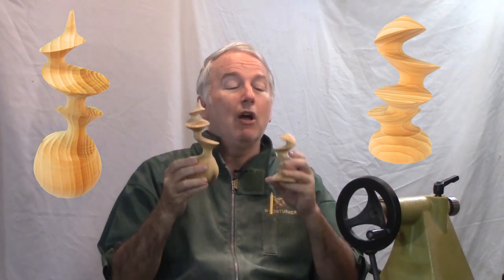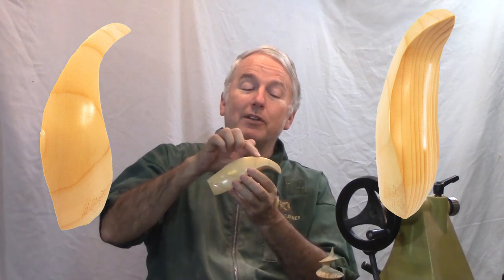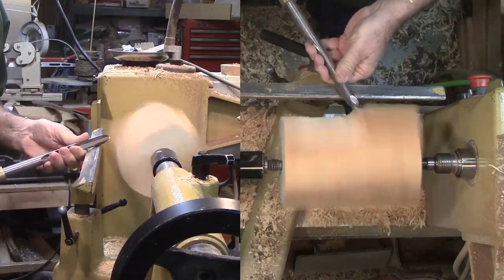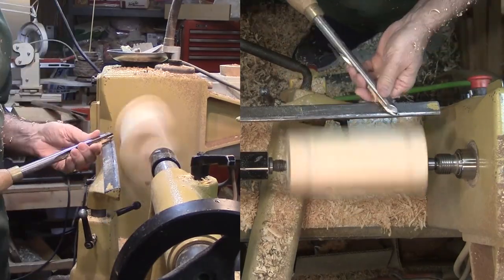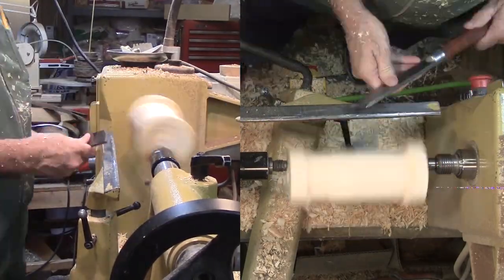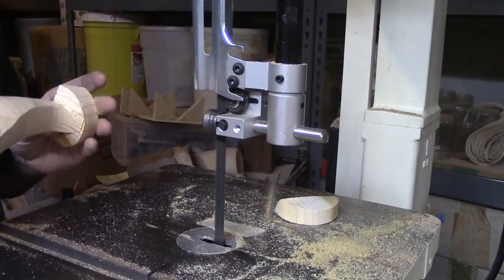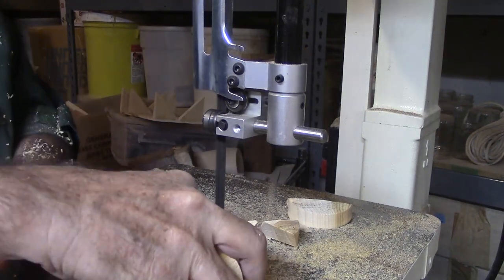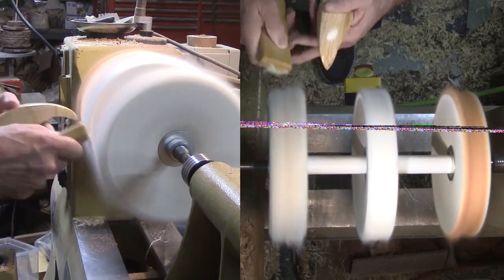Woodturning Art - Spirit Of A Wave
This project is my change to practice what I learned from a demo by Eric Lofstrom at the Oregon Woodturning Symposium.
The wood is cedar from my backyard tree. It is turned with four axes that created three curved facets. The primary axis is the normal center; the other three axes are at 120 degrees. I cut a large cove on one facet and large beads on the other two.
Most wood removal was with a gouge with refinement with a skew.
Multi-axis turning is rough going as there's no bevel to ride. After the lathe work, I band sawed the top into a flowing shape; the bottom to a flat. Afterwards, I refined the shapes by sanding.
The final shape is about five to six inches tall and two to three inches in diameter. It is finished with shellac. Buffing made a world of difference to the finish.
My thanks to Eric for opening to me a new dimension in woodturning.